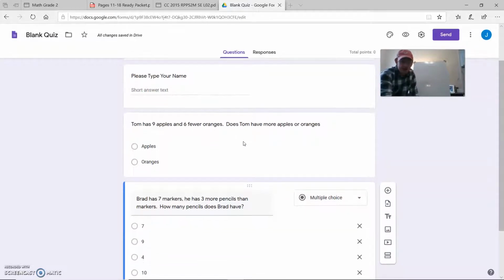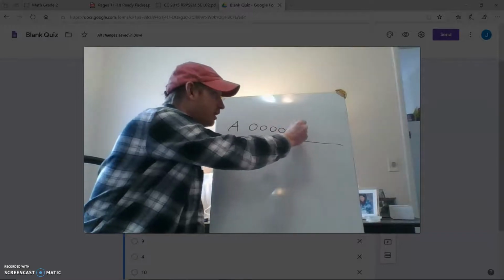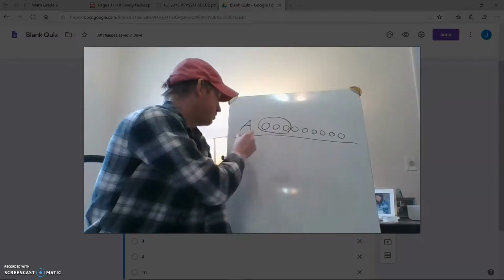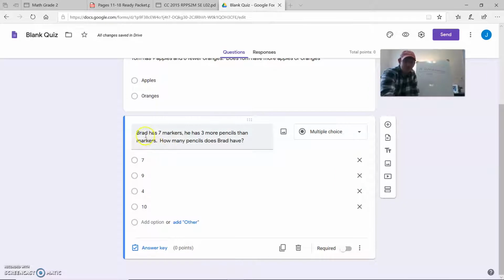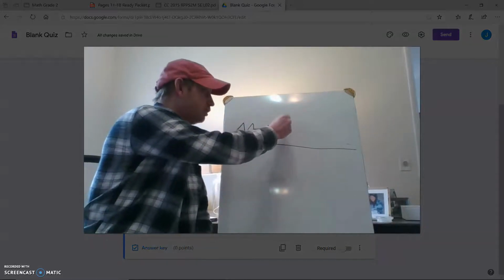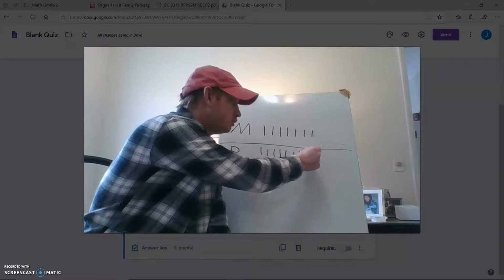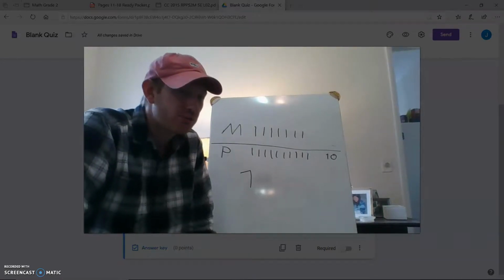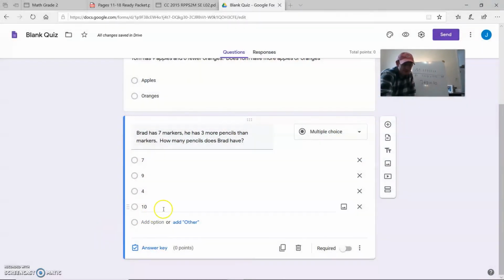Math Intervention 4 Quiz Review